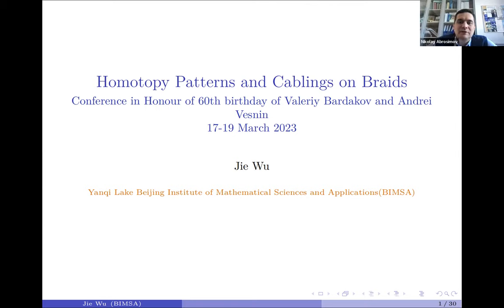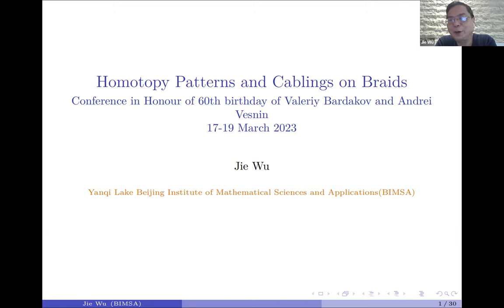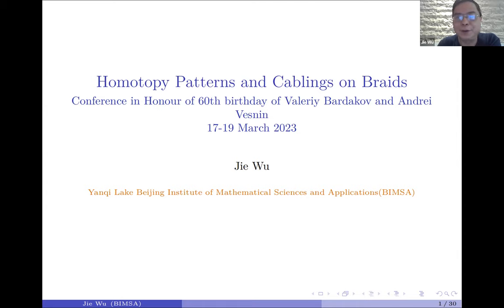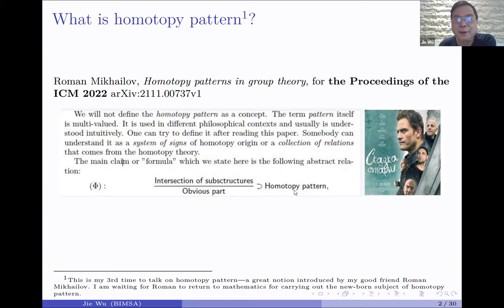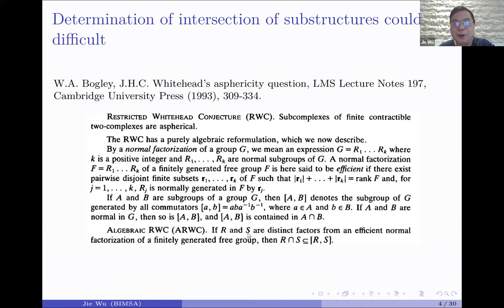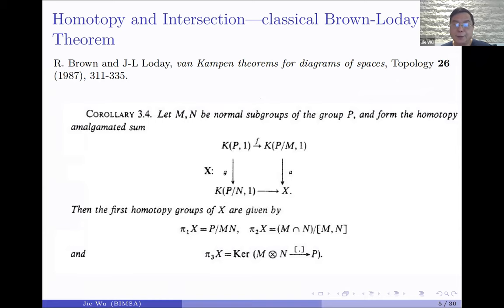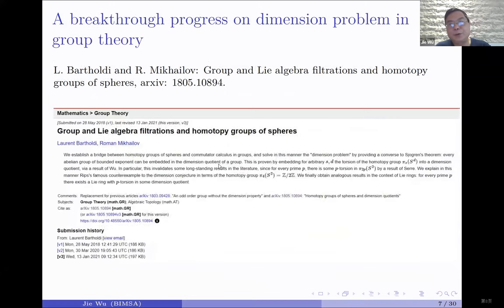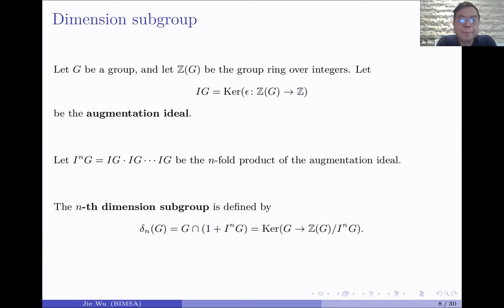Jie Wu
Homotopy Patterns and Cablings on Braids

This is a talk at online conference on the occasion of 60th birthdays of Valeriy Bardakov and Andrei Vesnin